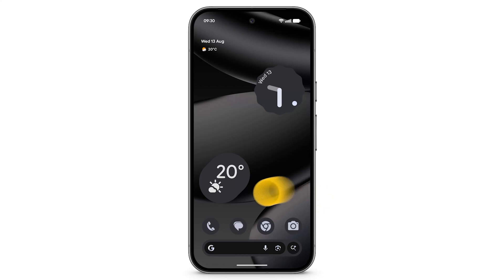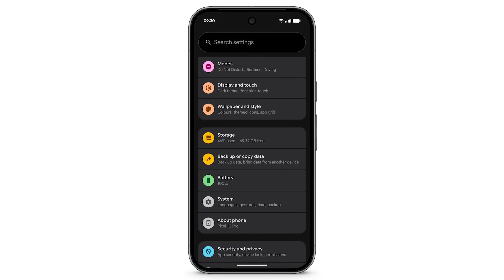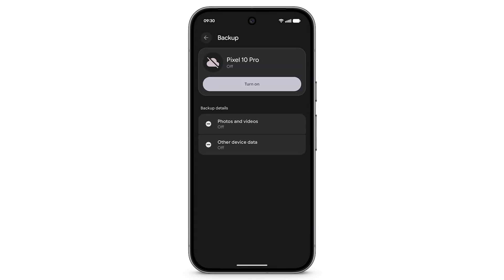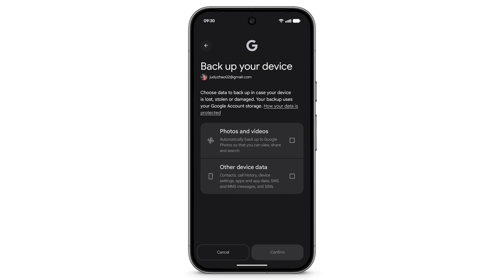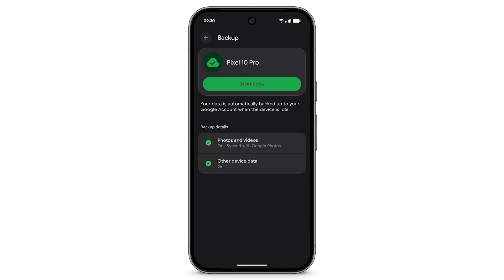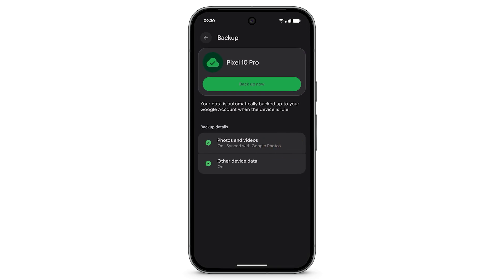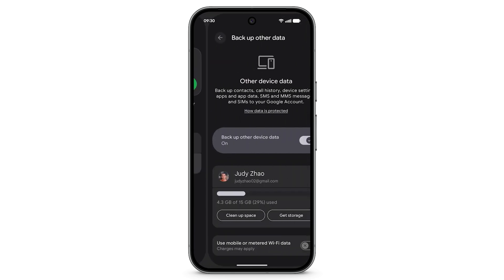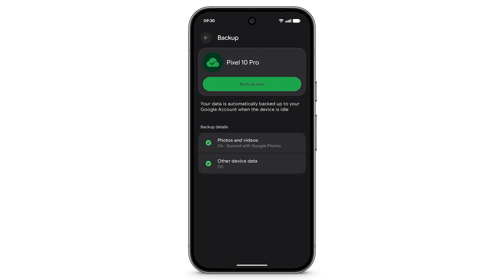Back up data on a Pixel phone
This feature is only available on Pixel 9 and later phones. You can copy some or all of your data from a cloud backup to a new Pixel phone at a later time, even after initial device setup. If you don't have the device that you previously used, you can still restore data from its most recent cloud backup. In this video, we'll go through how you can copy data from a cloud backup of a previous device and select the data that you want to copy.

► Click here to access the audio description version of this video:    • Restore data on your Pixel phone from a cl...